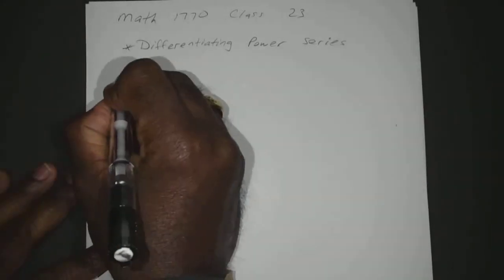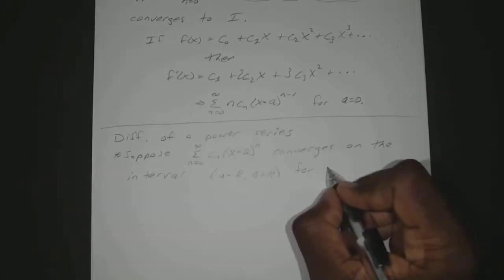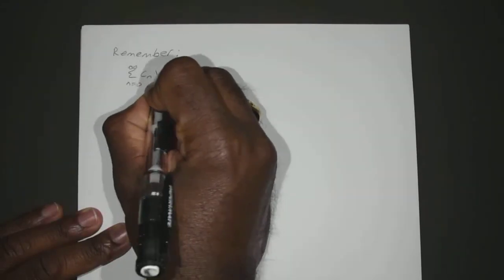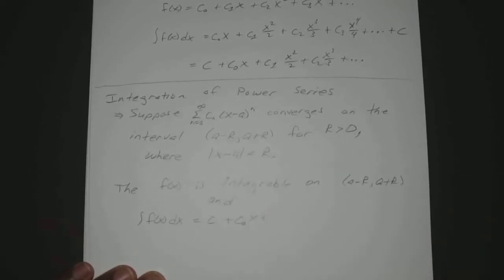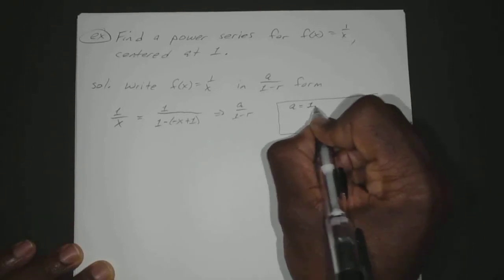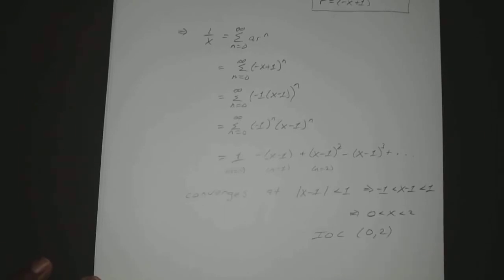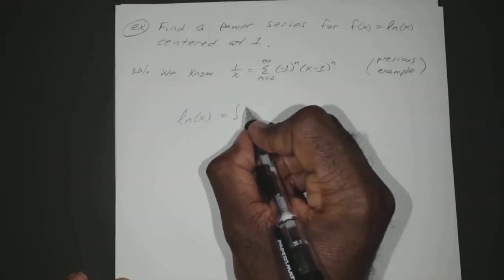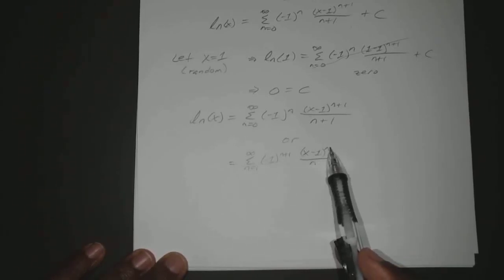1770 Class 23A